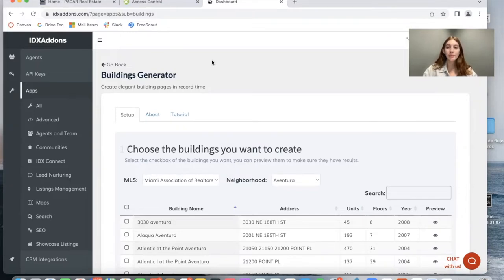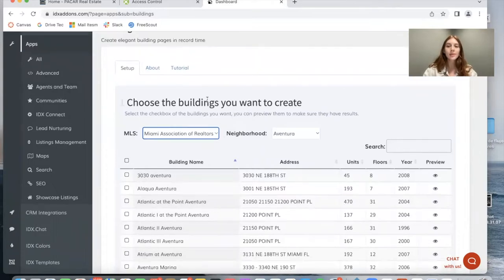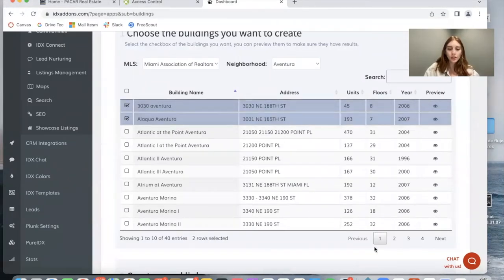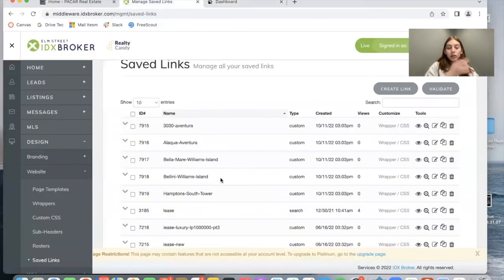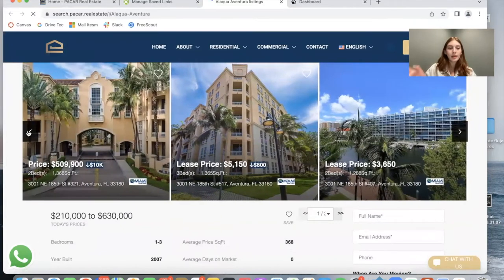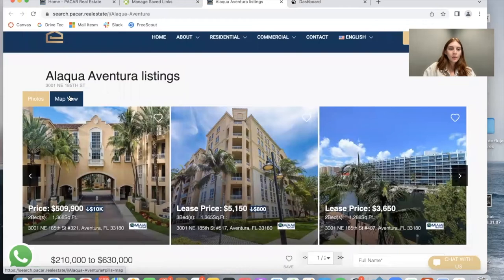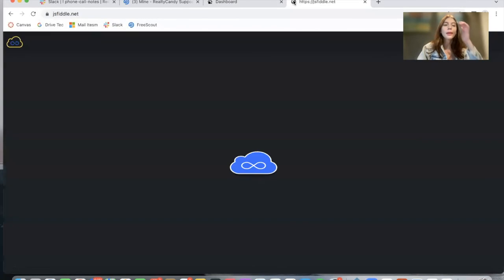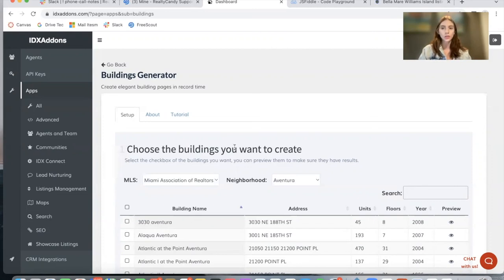Create Stylish Building Real Estate Pages for your IDX Broker Condos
With this Buildings Generator App you can create building landing pages to showcase your IDX Broker condos. They are created automatically through saved links, you just need to select the building names you want to use! The app will also give you a widget that shows all of the buildings you selected to add on your site.

You can add these pages to any WIX, Wordpress, Squarespace, Showit, or Weebly site (basically any website builder).

If you're a Realty Candy client, you can create it for free on IDXAddons.com.

If you have an IDX Broker account just need to signup to be a Realty Candy client